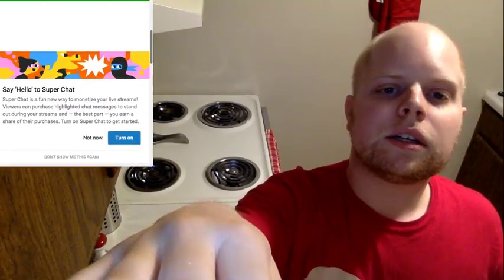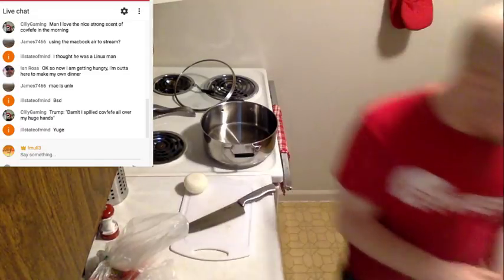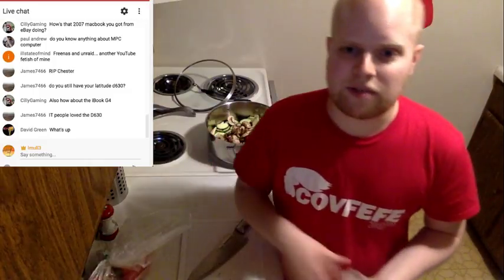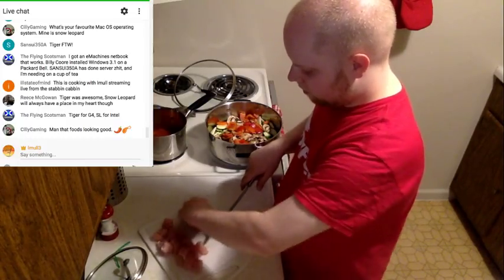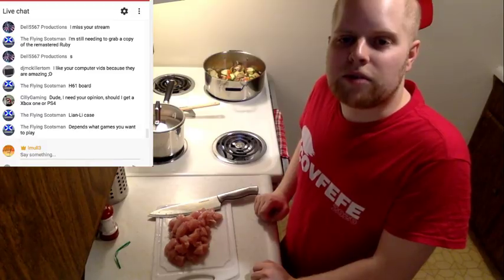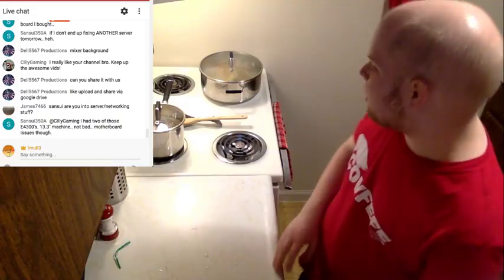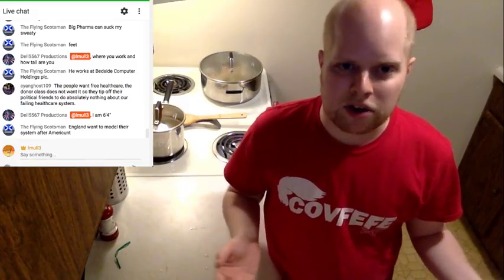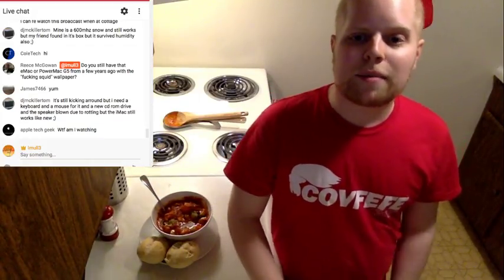Lmull3 Live: Covfefe Chicken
Tonight we're going to cook a chicken dish.